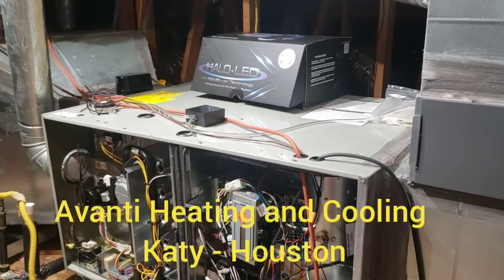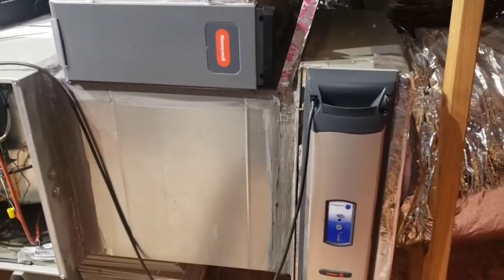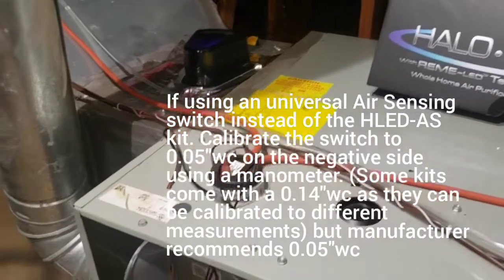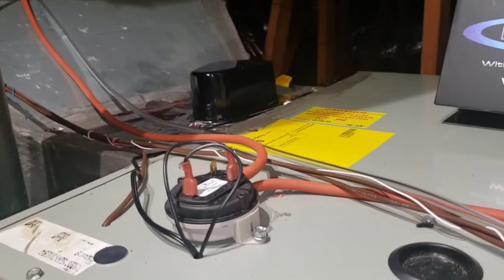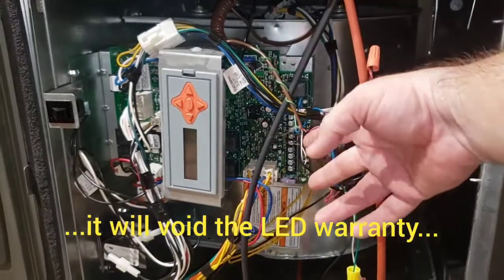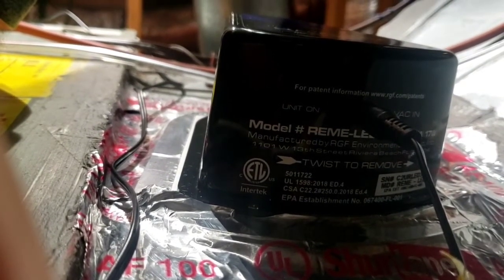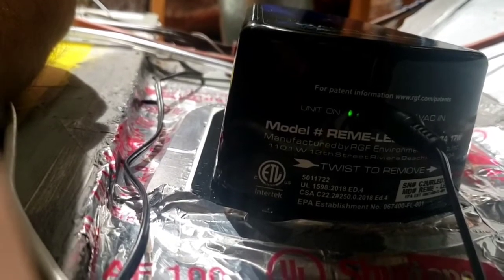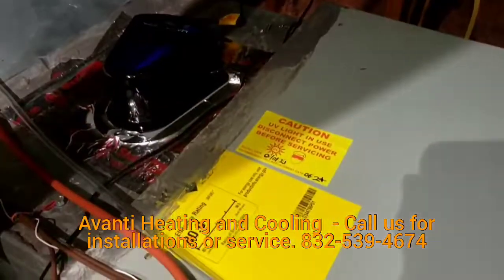Reme LED installation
The Reme-LED is the latest technology by RGF, and it is NOT installed as the traditional signature model the Reme-Halo. Failure to install it by RGF specs will void the warranty making it a very costly lost.

Installation differences:

 - HALO connects directly to its DEDICATED Transformer and permanently on.

 - LED has different ways to connect depending on the blower motor, but all CYCLING ON/OFF along with the blower motor. (Never always on)
       1. Variable Speed Blower (communicating)
            must use Air sensing switch
       2. Variable Speed Blower (non-communicating)
            must connect with a relay.
       3. Regular single speed blower may be
           connected parallel to the blower motor

According to the EPA, Indoor Air Quality (IAQ) is 2-5  times worse than the pollution outside; which is not recent news but we are not that well informed as to properly care for the air we breathe in our homes.

For this and more reasons, but health mostly, we believe that everyone should have this technology at home to care for themselves and their loved ones.